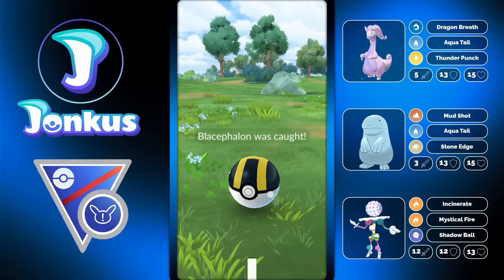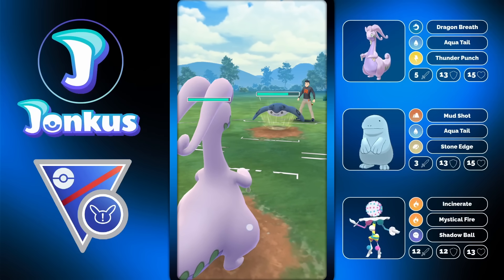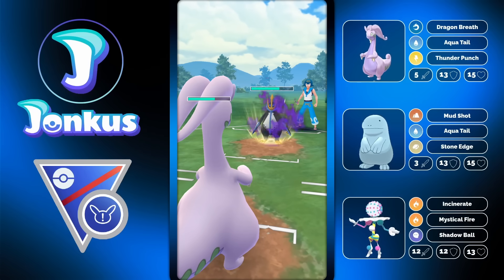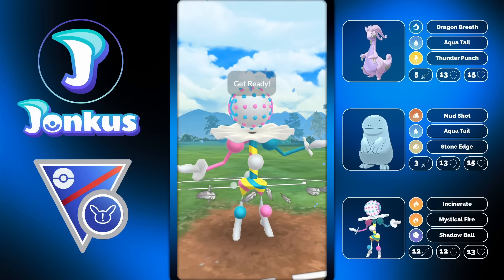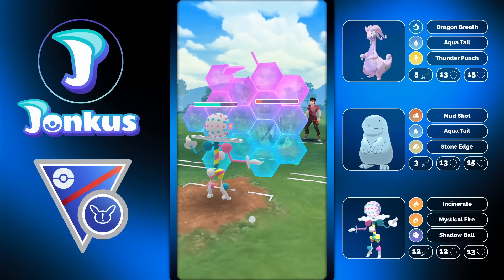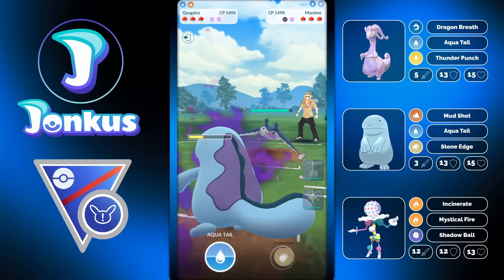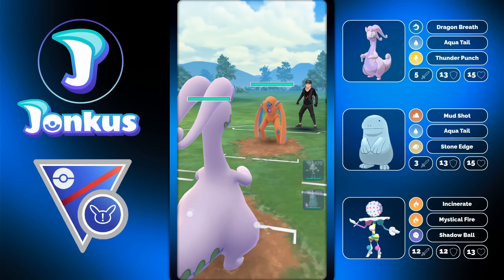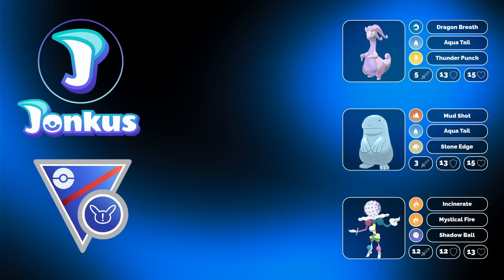CRAZIEST DAMAGE! *NEW* BLACEPHALON BURNS DOWN THE GREAT LEAGUE REMIX CUP | GO BATTLE LEAGUE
Today we are going to take a look at Blacephalon in the Great League Remix Cup! This Pokemon has now access to the Great League and it is ridiculous how squishy it is! Can we hit 666 likes?

Thanks to my Channel Supporters:
Stephan Reichel
Christian Thackery
Capper2227
Swag Gaming
Keith Pitts
Roman Germnaa
Cristian Alarcon
Simon Hansen
Ame2Monkey18
Hery Nugroho
Richard E.
Jorge Morales
Anni1909
Lostheart
ShiftyWolf117
Ryan Broguiere
gloss
LilyKatchum
Bantjh2o
張阿文